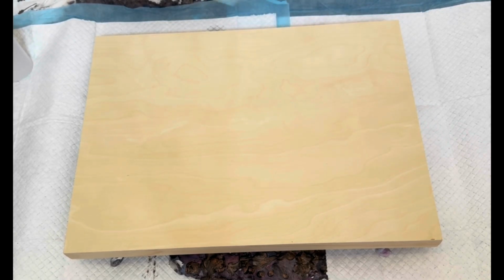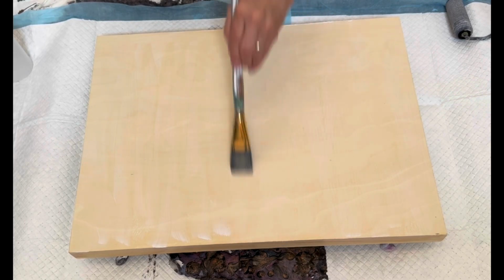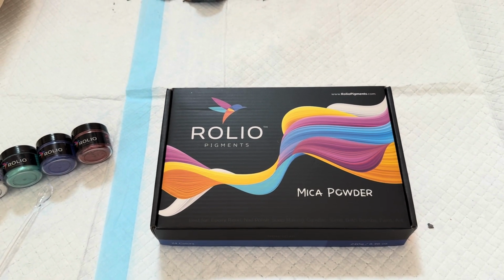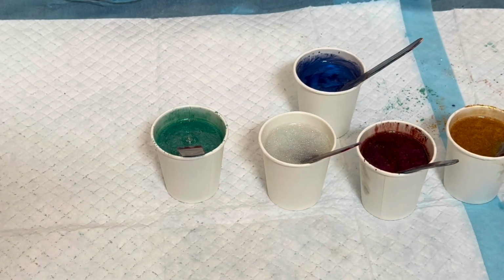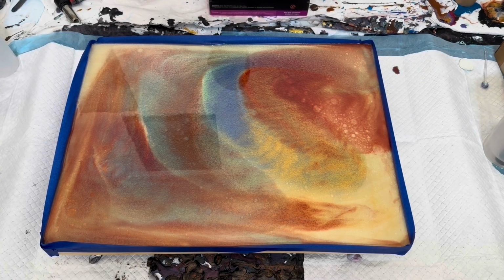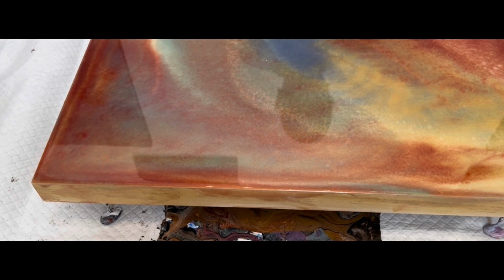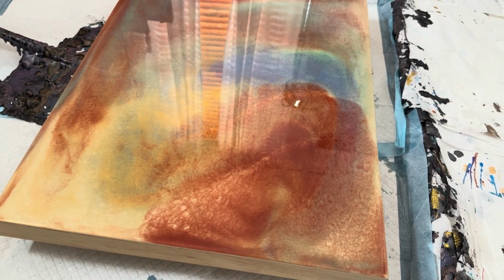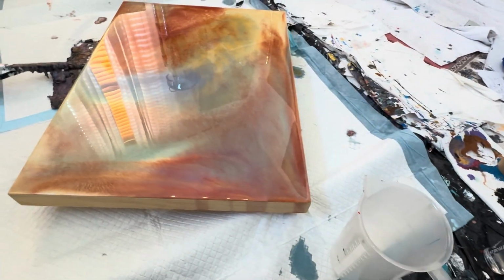Resin Tutorial! How I Use Resin in a Ribbon Pour! Preparing the Canvas, Mixing, to Pouring!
Welcome back!

So I’m curious about making a painting with resin, not poured after the painting is complete, but mixing color into the resin and pouring!

This video goes over all you need to know and what to consider when preparing for this type of pour!

This was an experiment for me! I see the potential for more pours like this!!

Dwight